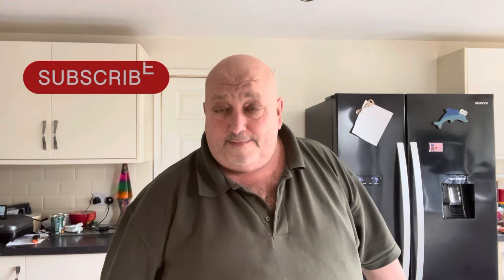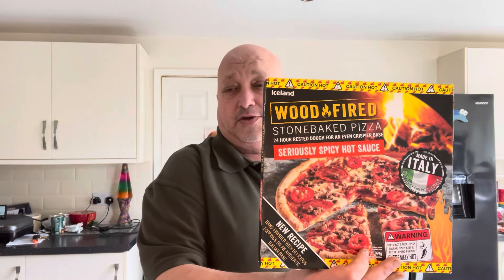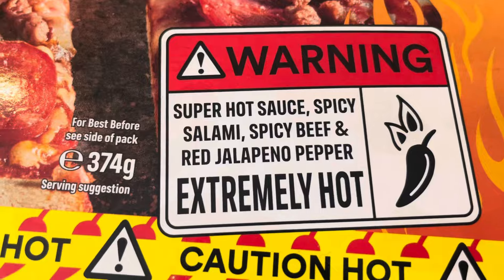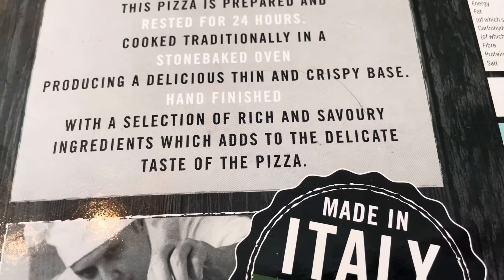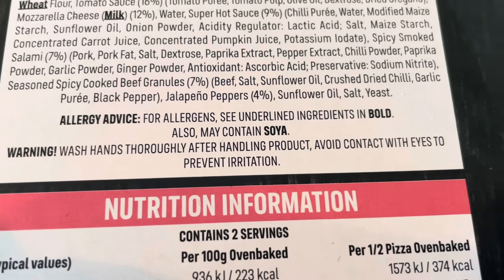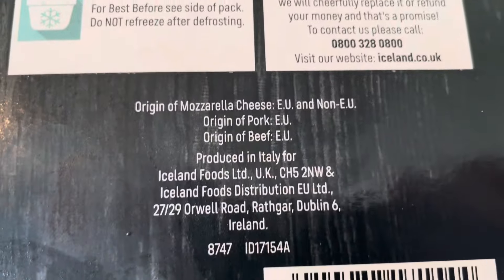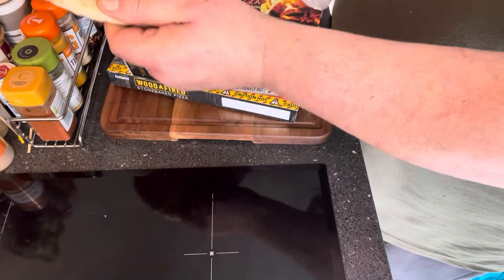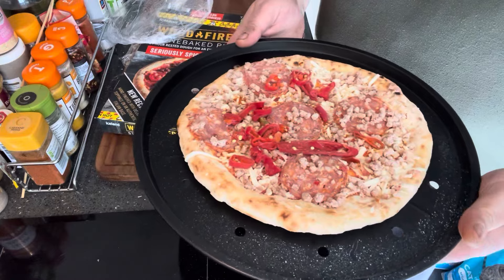Warning Extreme Heat!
This was really hot probably pushing around 9/10 on the heat scale, had to try after the old food guy and just Deano had a go, £3 from Iceland, if you don’t like heat then don’t do it!
It’s a nice pizza but seriously hot, even got the wife having a go 😂